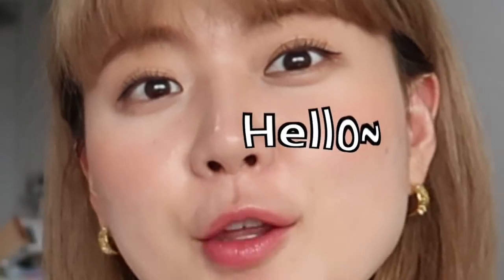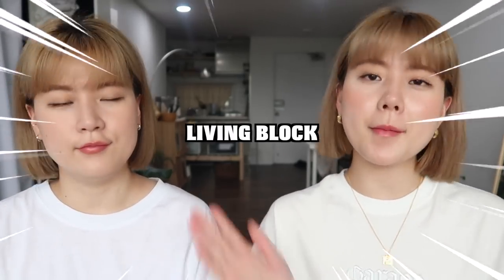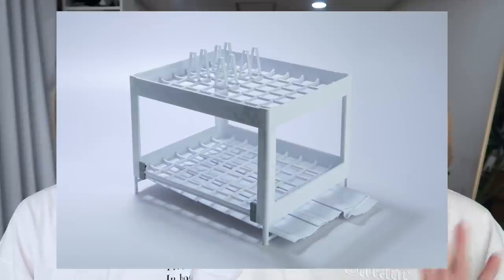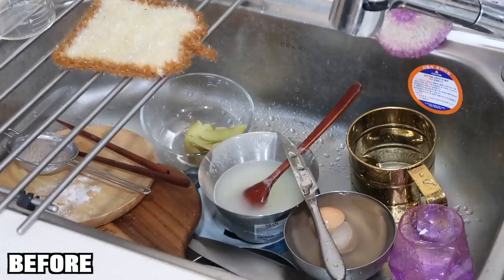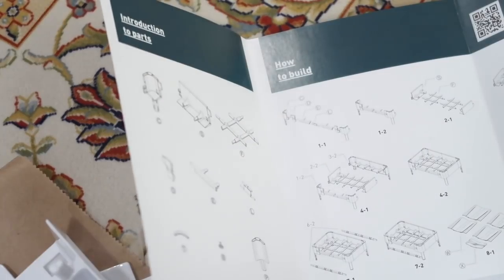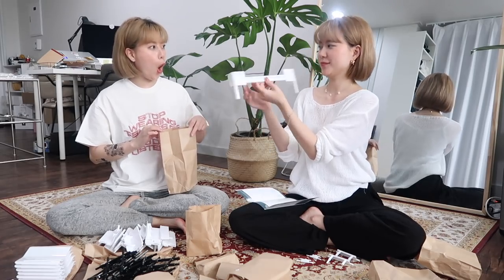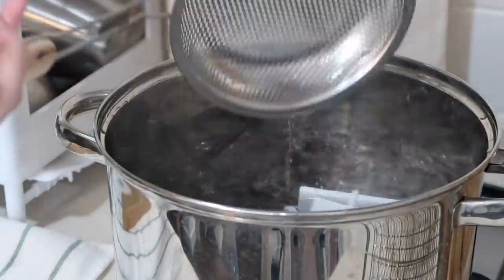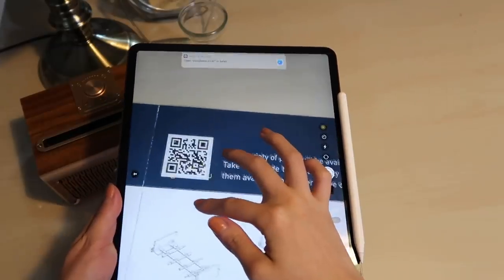2020 Online Exhibition: Multipurpose Rack Living Block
Product Features:
1) Material
Great thing about Living Block is that because it's not made out of steel wire or stainless steel, it never rust.
it's sturdy enough to hold up to 16KG of weight

2) customize
can customize it into various size according to your preference.
It's like a little blocks of lego where you can resize it or reshape it into any size and shapes you want so that it fits your needs.

3) sterilize
To clean it, simply separate the blocks into individual pieces and sterilize it in a hot boiling water. Because Living Block is made out of RoHS material, you can sterilize it in a heat without having to worry about the blocks emitting harmful substances during the process.